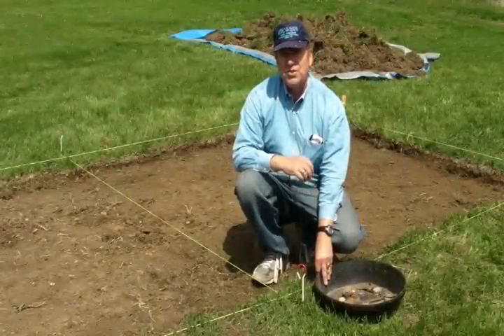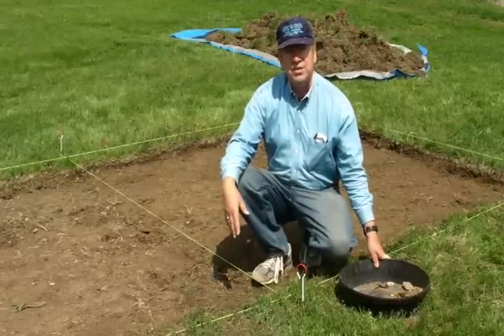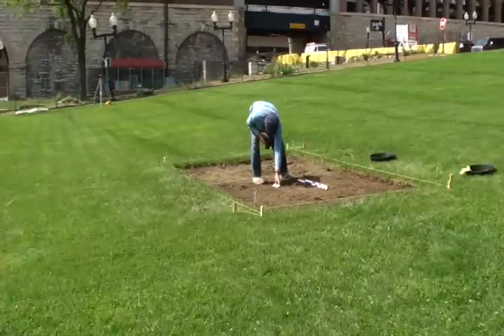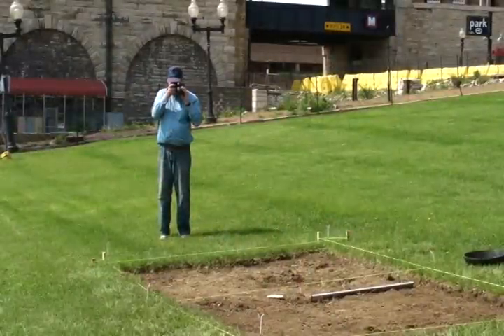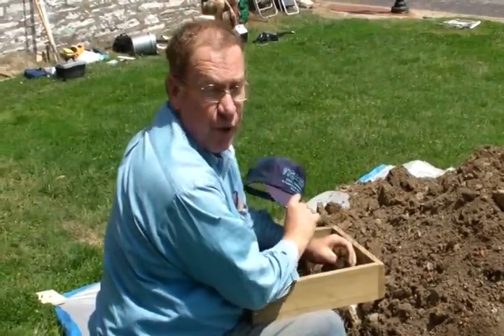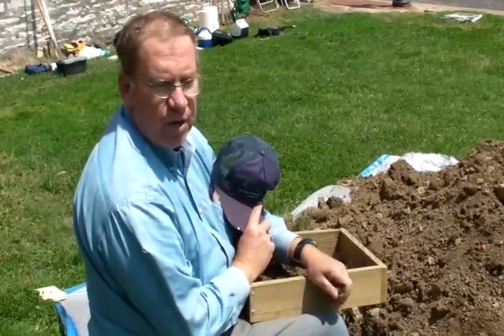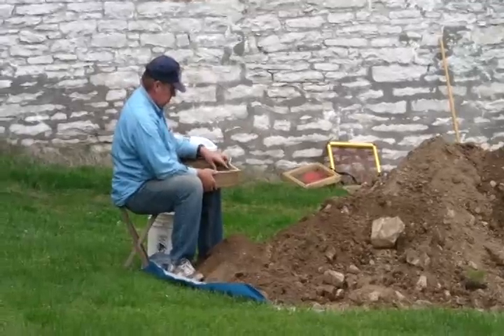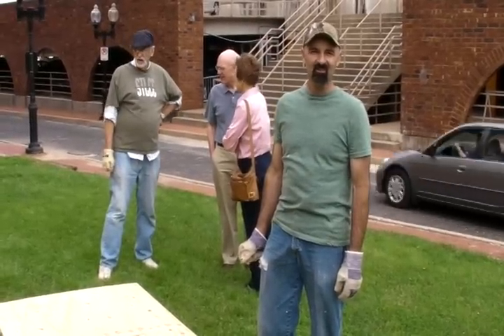700 N. 1st Street - Excavation 4/30/2011 - STLCC Meramec Archaeology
Archaeological dig at 700 North First Street, St. Louis, Missouri on Laclede's Landing downtown. 2011 excavation by Professor Michael Fuller's Field Methods in Archaeology class from St. Louis Community College at Meramec, along with volunteers interested in exploring St. Louis history.

April 30, 2011 video stating goal of excavation, brief surveying demo with transit, sifting for artifacts and proper way to protect excavation units.